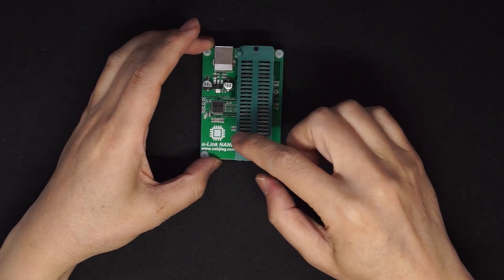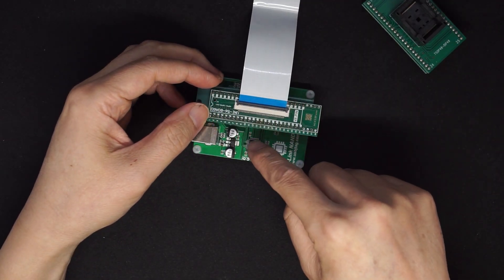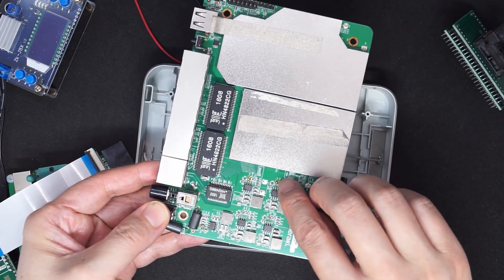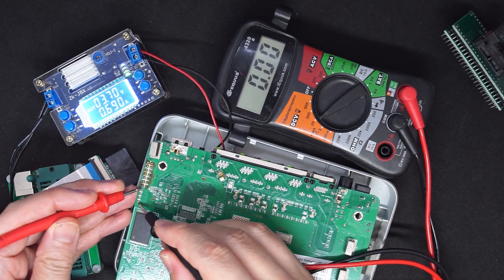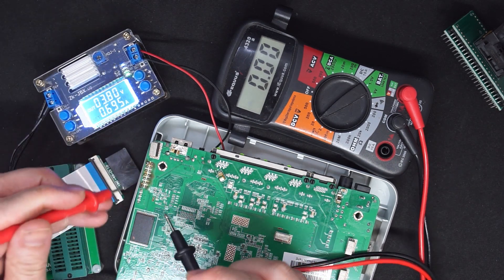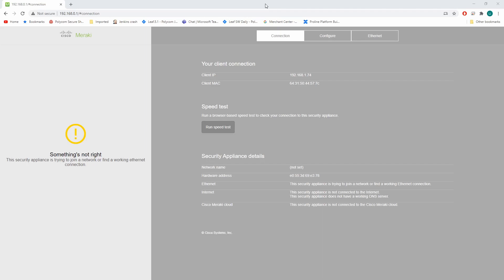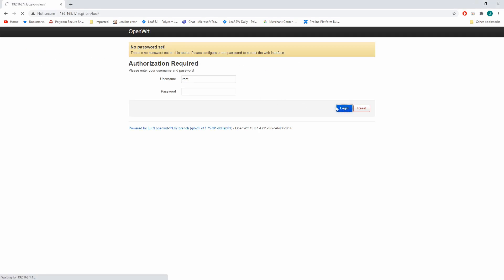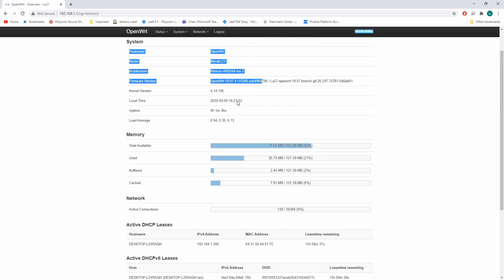Program OpenWRT on Meraki Z1 with u-Link NAND.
Does not matter which version of stock firmware. Using u-Link NAND can put  initramfs to it and then upgrade to the latest OpenWRT firmware.
If you use 12V to the router. short C64 (beside U14) give you better ISP experience. Simply plug in the regular 12V power and program. Then remove the short pin after the programming.